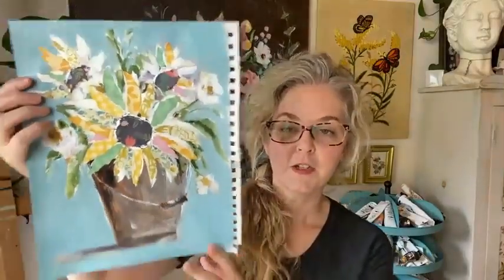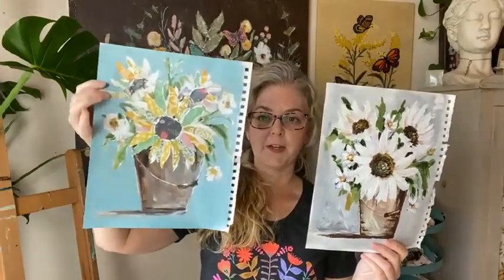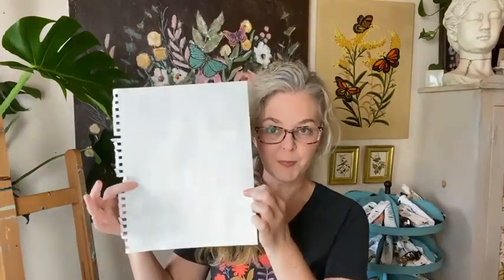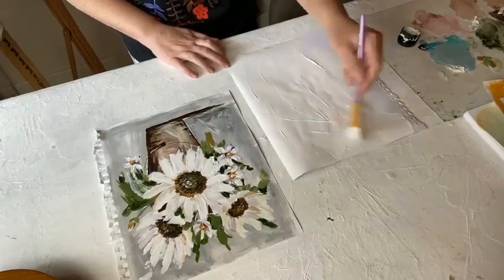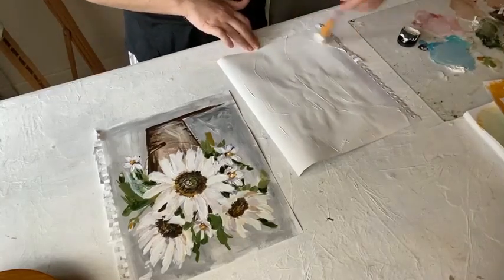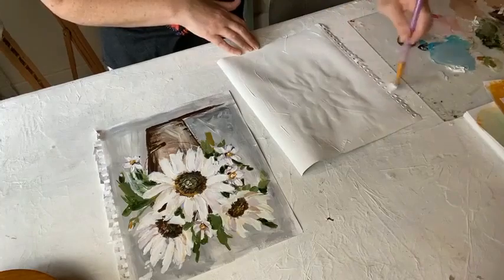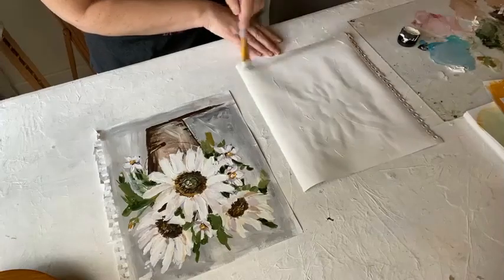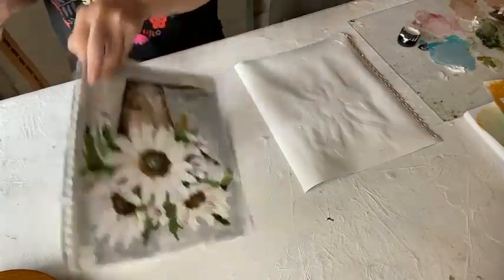Painting Tip: How To Keep Your Paper From Curling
Note: This video is a replay of a live video from my Facebook page.

MUSIC USED IN THIS VIDEO:
Wondershare Filmora